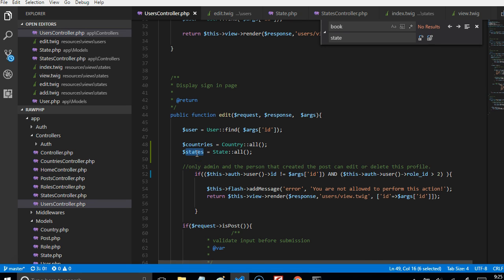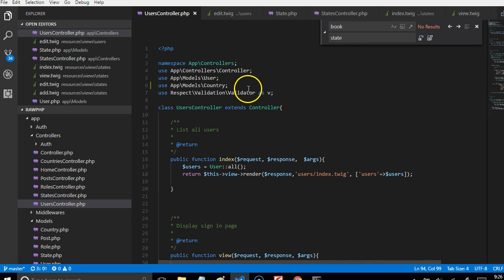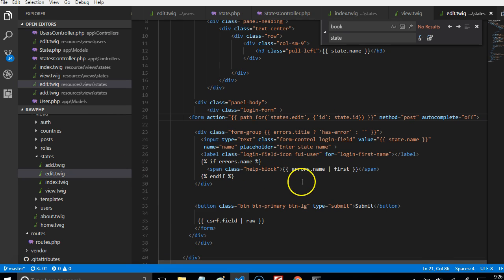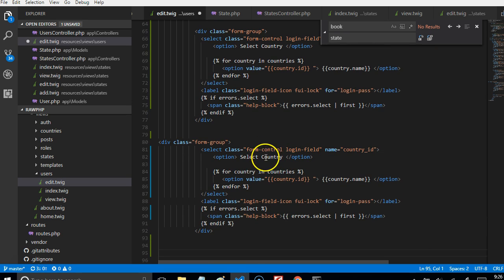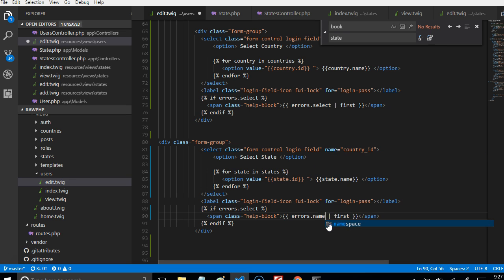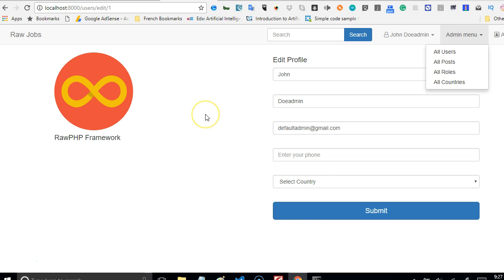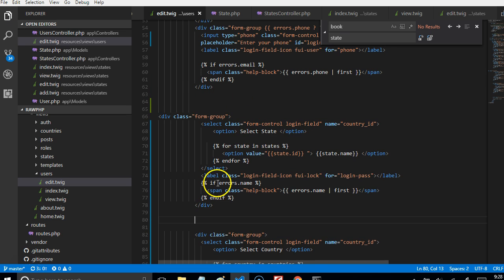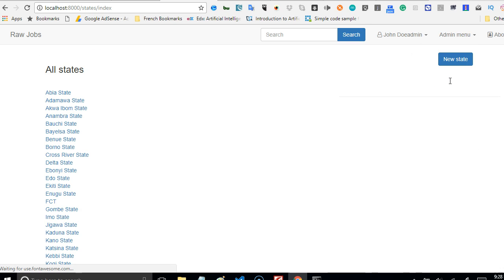Web development tutorial - recruitment portal - 32 add states menu on the navigation bar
How to add a list of states to the top navigation bar menu. The menu can only be accessed by admins on the jobs website.